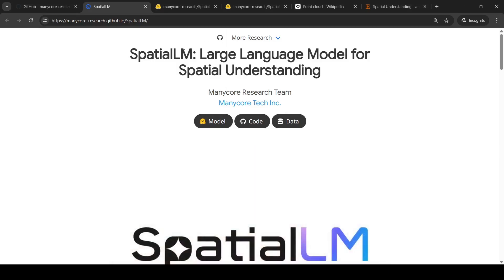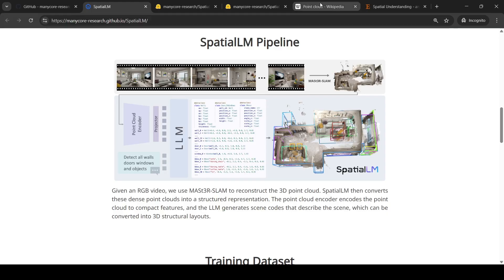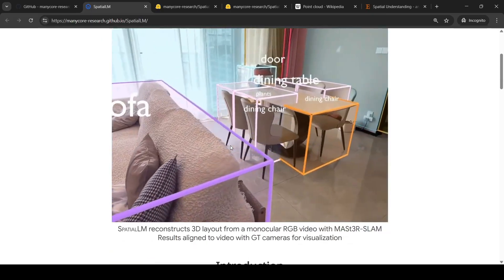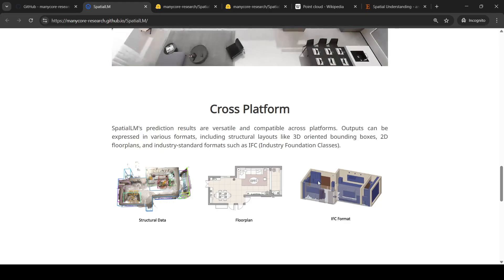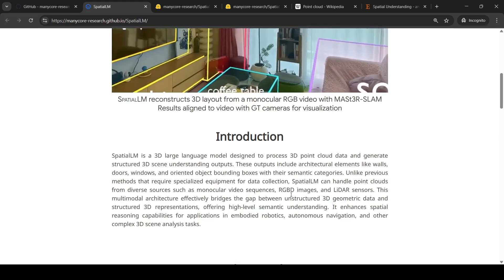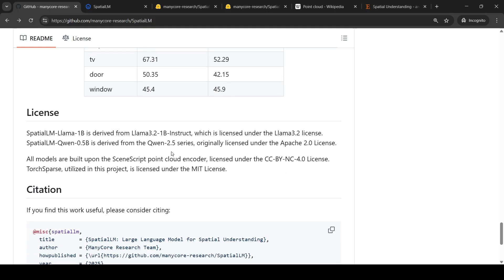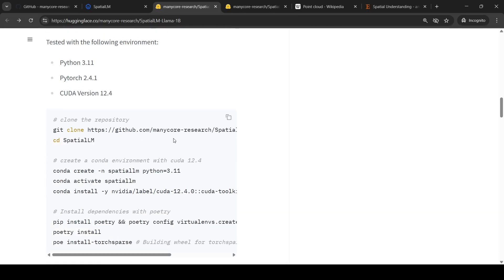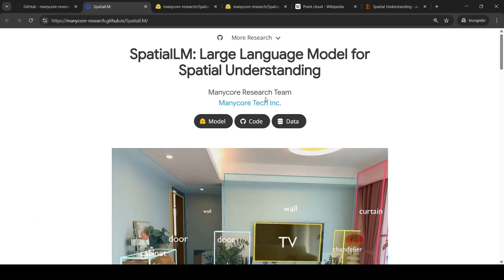SpatialLM : AI to Convert Video to 3D scene understanding outputs Explained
SpatialLM is a 3D large language model designed to process 3D point cloud data and generate structured 3D scene understanding outputs. These outputs include architectural elements like walls, doors, windows, and oriented object bounding boxes with their semantic categories. Unlike previous methods that require specialized equipment for data collection, SpatialLM can handle point clouds from diverse sources such as monocular video sequences, RGBD images, and LiDAR sensors. This multimodal architecture effectively bridges the gap between unstructured 3D geometric data and structured 3D representations, offering high-level semantic understanding. It enhances spatial reasoning capabilities for applications in embodied robotics, autonomous navigation, and other complex 3D scene analysis tasks.